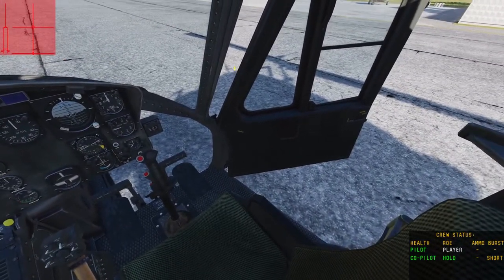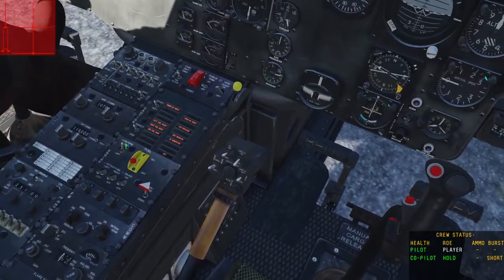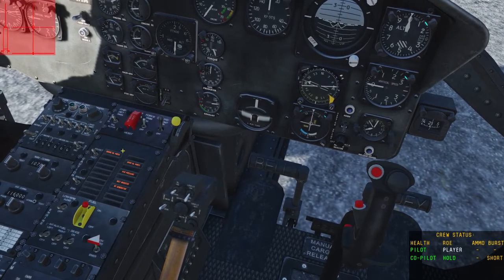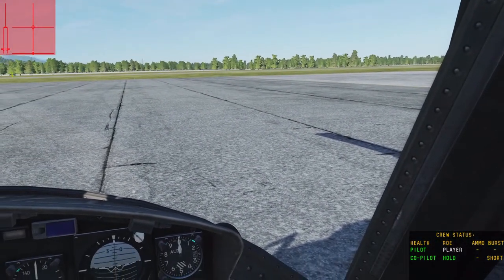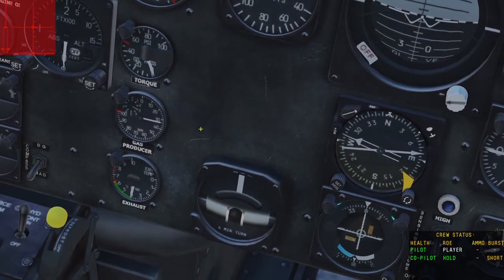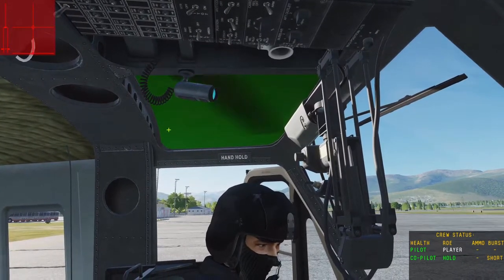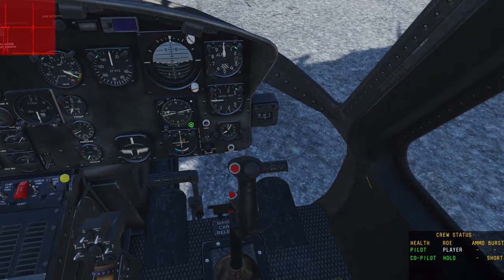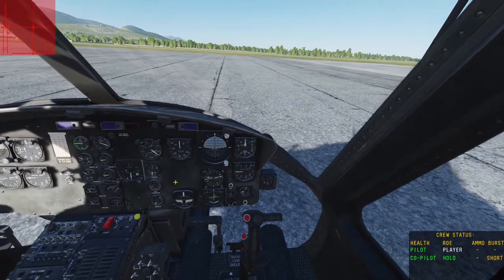DCS: UH 1 Startup Tutorial (Redone)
A tutorial for the startup procedures for the UH-1 Huey in DCS. Redone to fix the audio issues on the previous version.